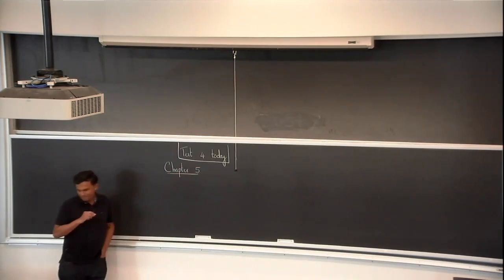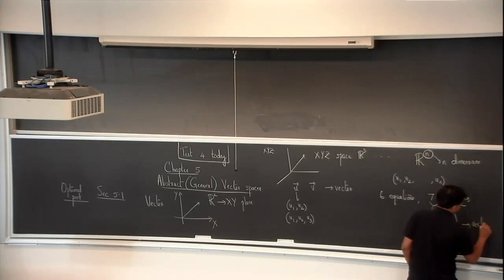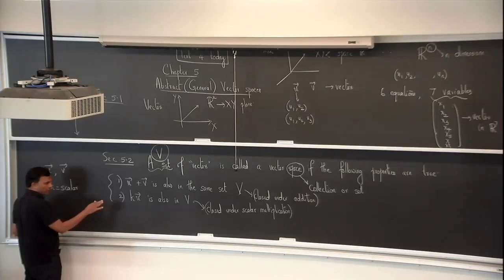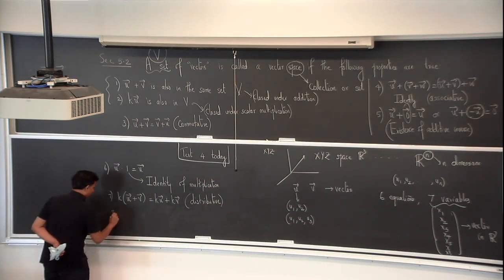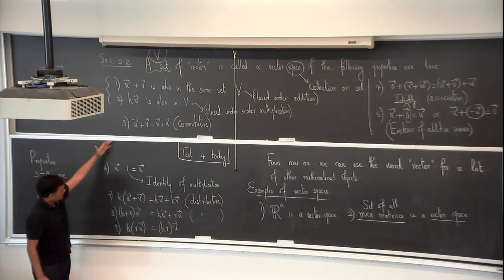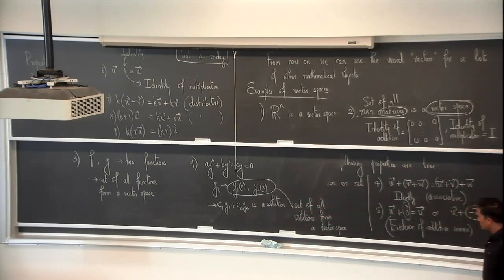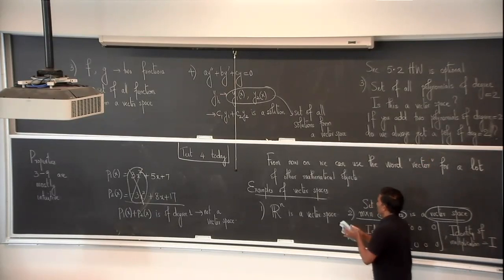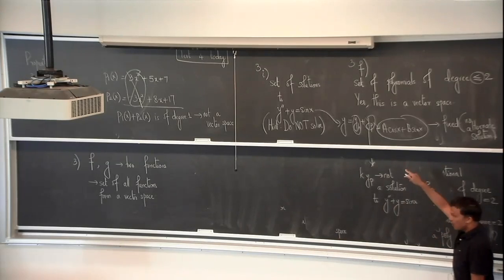Intro to Vector Spaces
Introduction to vector spaces (optional topic)